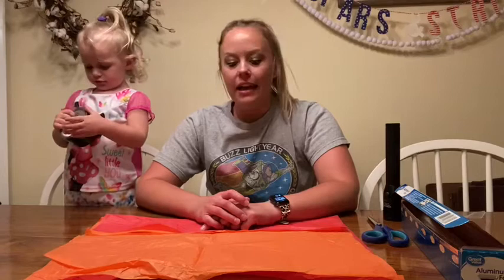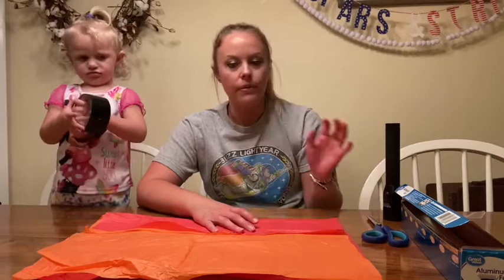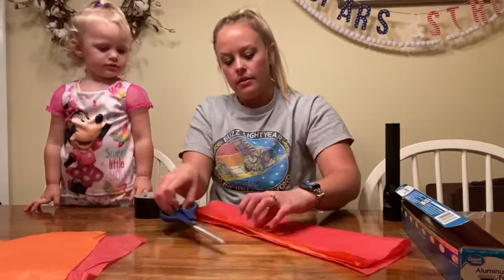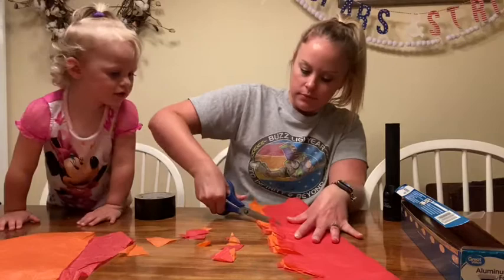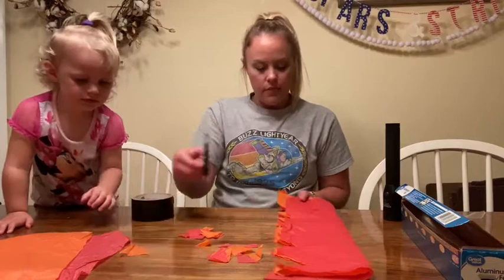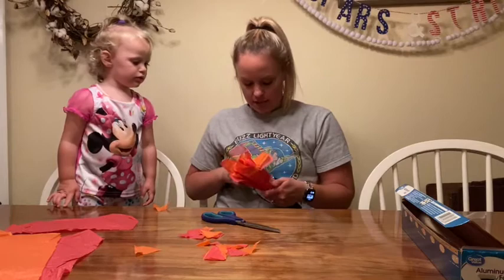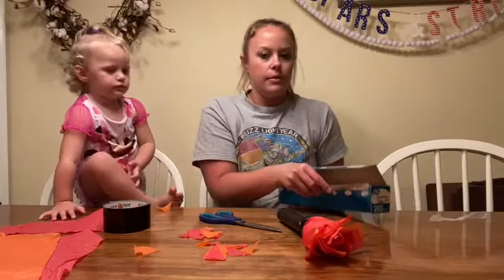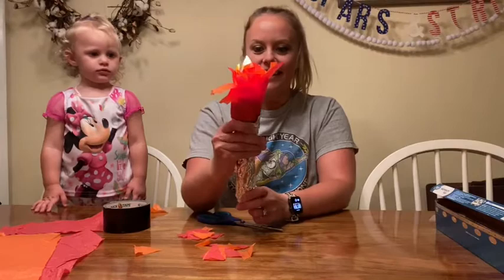Staying at Home with Sally Presents Olympic Torch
Olympics Week at Summer Camp, so here’s an Olympic craft to do at home with the kids.